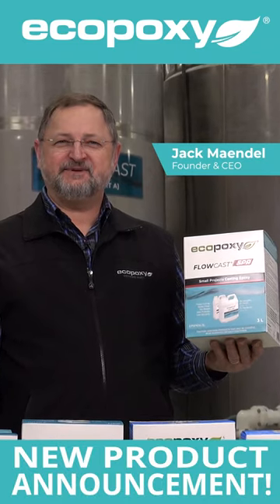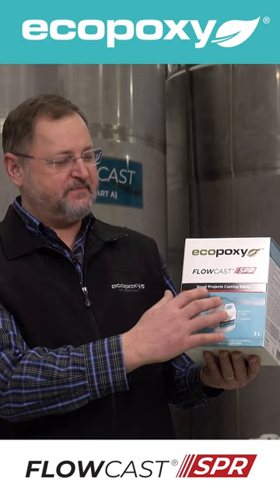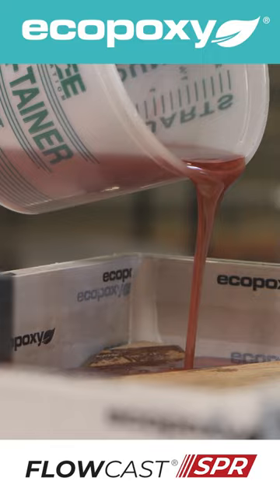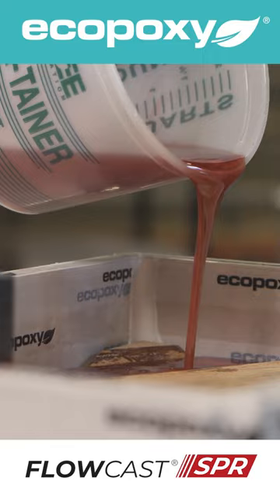NEW Product Announcement - FlowCast SPR! 🔥🔥🔥 | EcoPoxy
NEW FlowCast SPR is a two-component casting epoxy formulated for weekend woodworking projects. The SPR stands for Small Projects Resin, and when used at one-inch thickness, the maximum volume and under the recommended conditions, you can expect your projects to demold within one day.